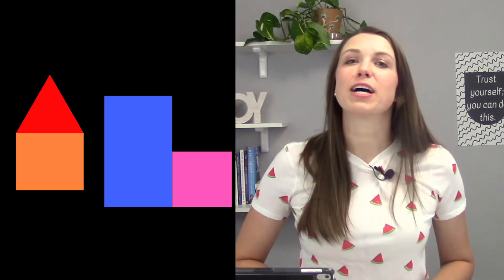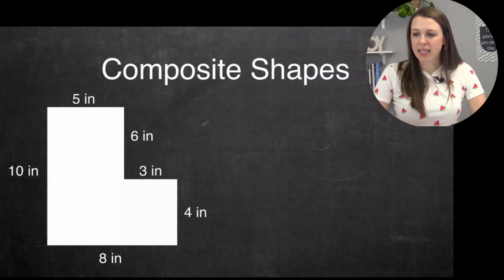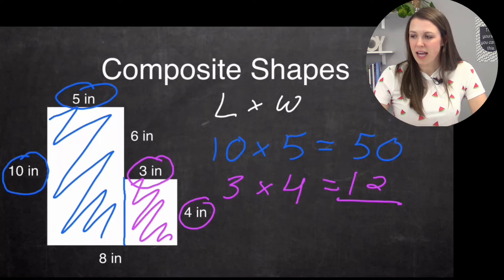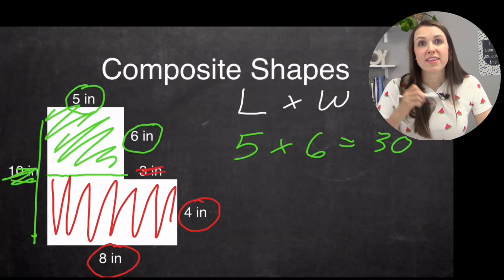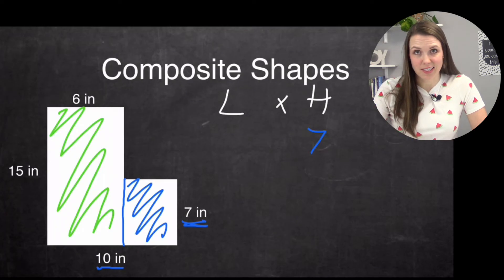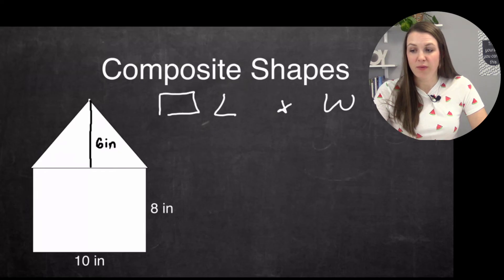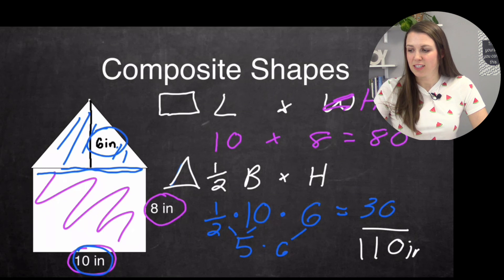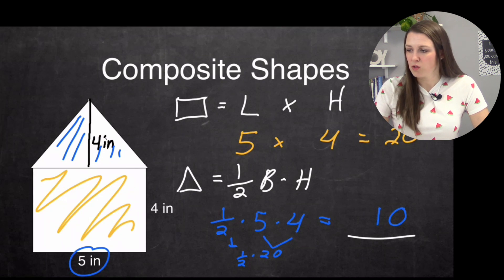Find the Area of Composite Shapes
Composite figures are two shapes that are combined. In this video, I will share how to find the area of composite shapes.